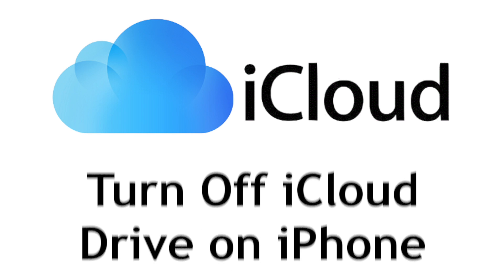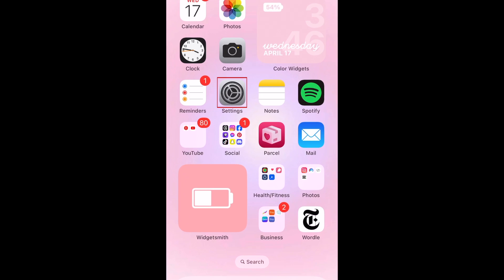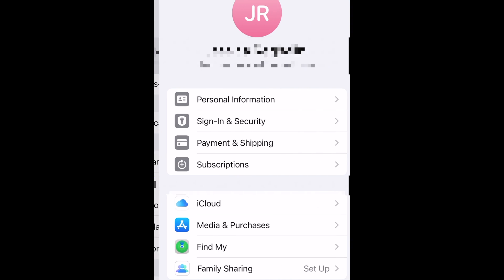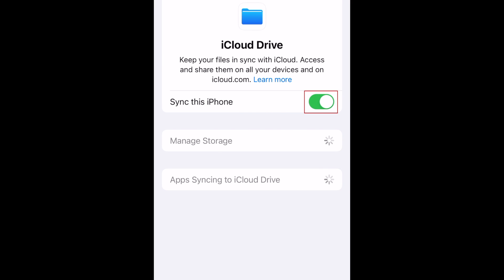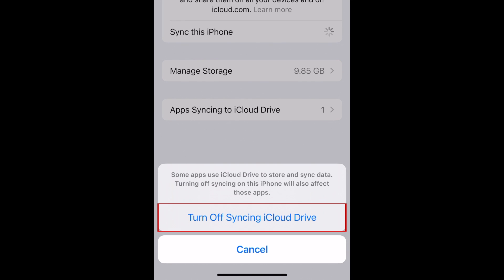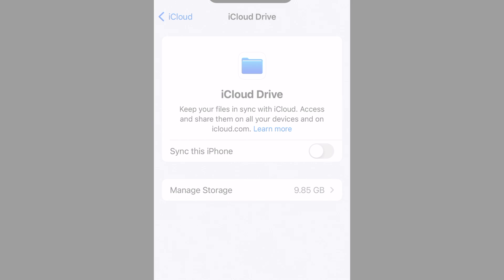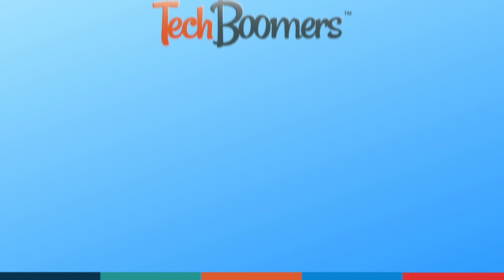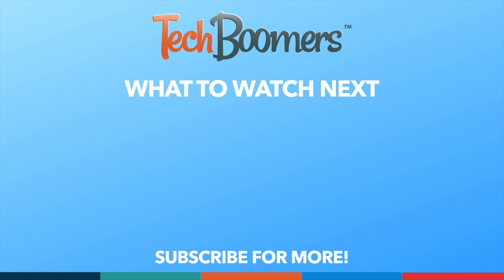How to Turn Off iCloud Drive on iPhone (Full Guide)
Want to stop using iCloud Drive but not sure how? Watch this video to learn how to disable iCloud Drive on iPhone.

To disable iCloud Drive syncing on iPhone, first open your Settings app. Tap your name at the top. Select iCloud. Then tap iCloud Drive. To turn off iCloud Drive, tap the switch labeled Sync This iPhone. Then tap Turn Off Syncing iCloud Drive to confirm. After that, iCloud Drive is turned off on your iPhone.